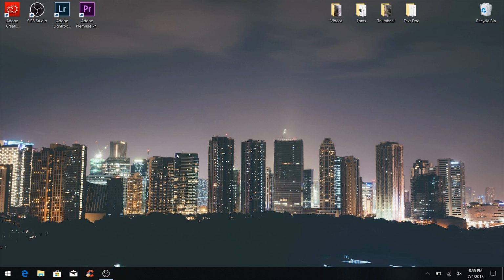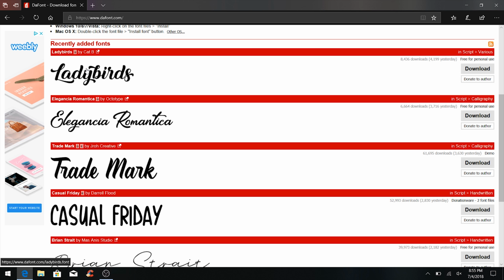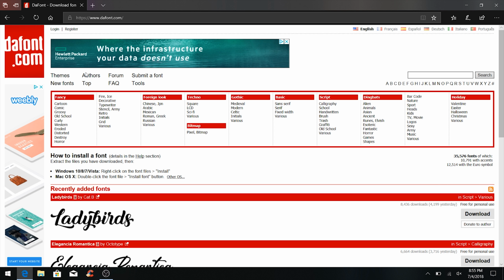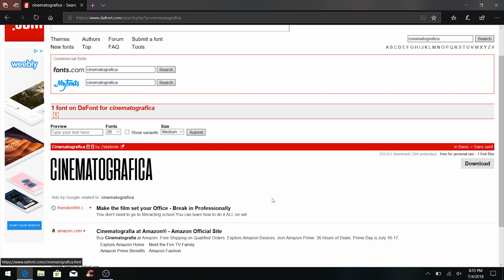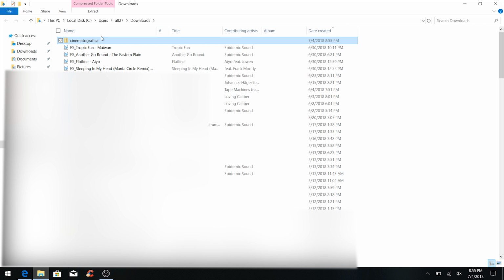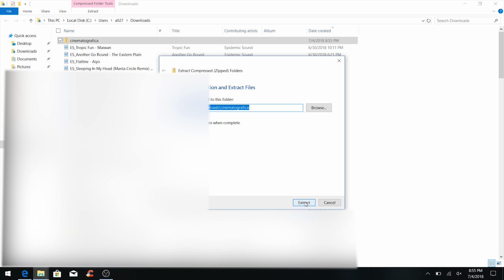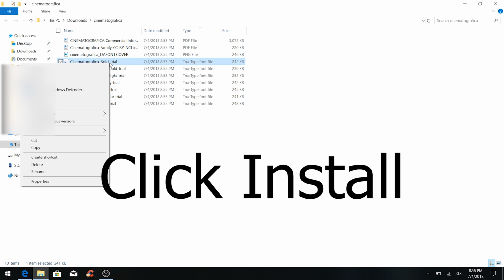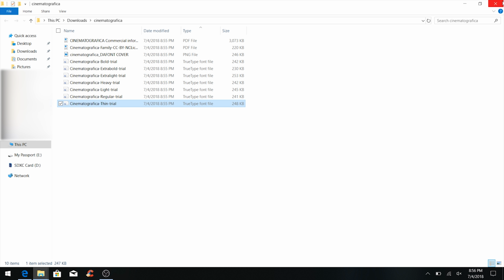Cinematic font | Primere Pro | Sony a6500 | Sigma 30mm 1.4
Here is how I find fonts for cinematic videos.

The name is Allen...
I am a Phototaker & Videomaker!
Camera: Sony a6500
Lens: Sigma 30mm 1.4 & 16mm 1.4